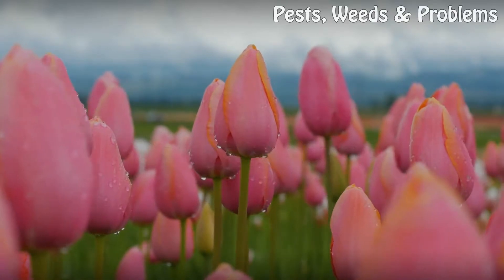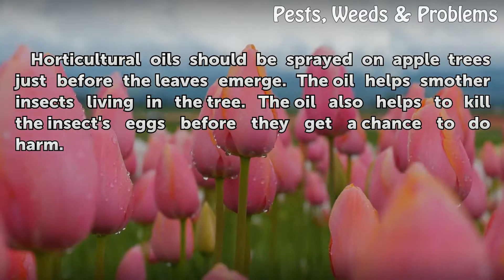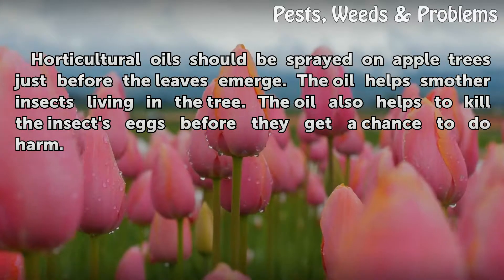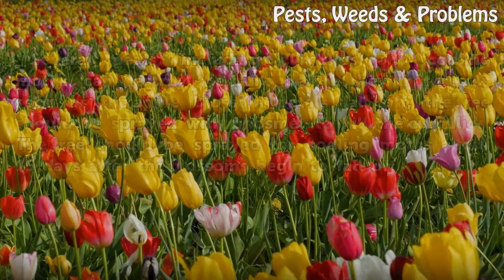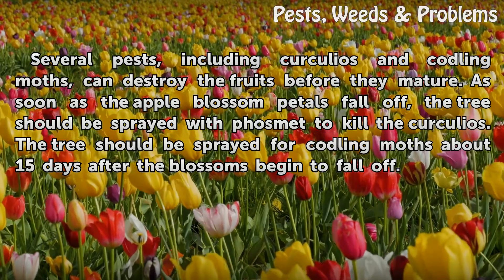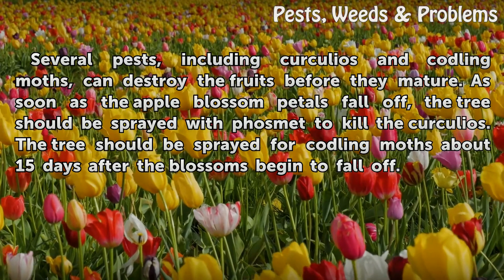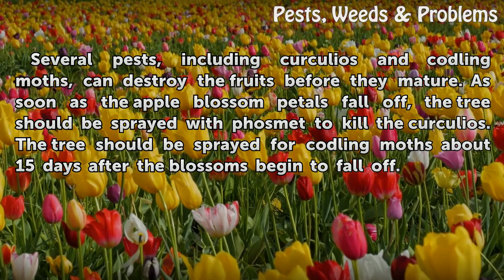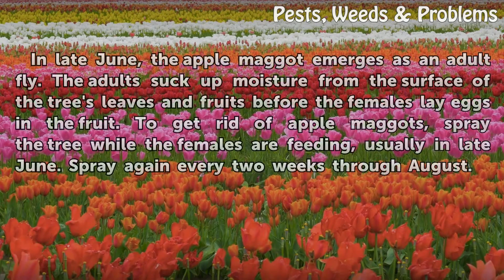Apple Spray Guide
Apple Spray Guide. Several apple tree pests make spraying pesticides or horticultural oil a necessity if you want to harvest mature fruits. Identifying the pests, then following up with the appropriate spray at the right time can help control the problem.

Table of contents Apple Spray Guide
Dormant Stage 00:35
After Blossoming 00:55
Summer 01:21